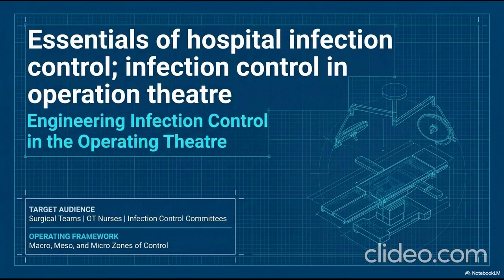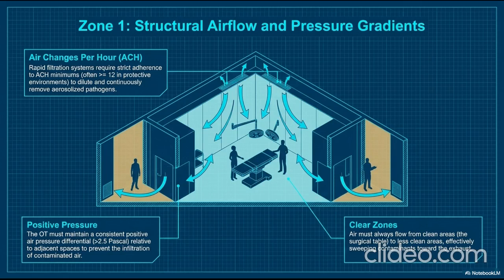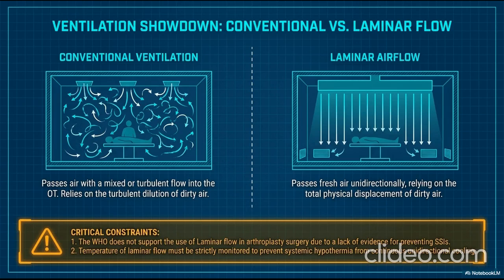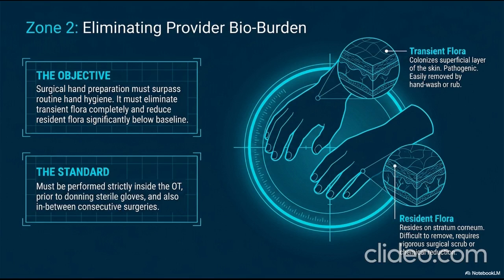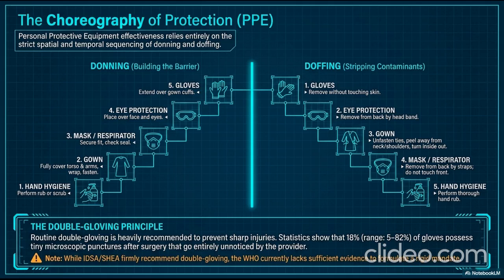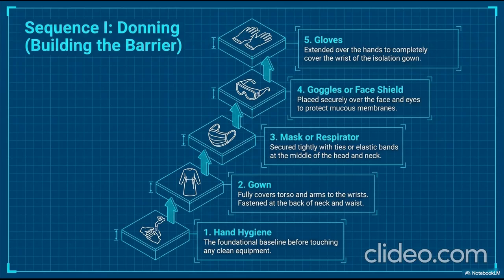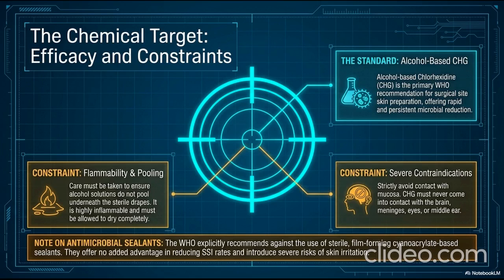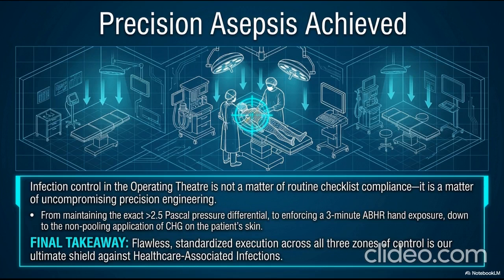Infection control in the operating theatre,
This presentation details a "Defense-in-Depth" framework for engineering infection control within the Operation Theatre, targeting surgical teams and committees. It explores three critical zones of control: the Macro zone, focusing on environmental engineering like positive pressure gradients greater than 2.5 Pascal and air changes of 12 or more per hour; the Meso zone, addressing provider bio-burden through precise surgical hand preparation and PPE choreography; and the Micro zone, dedicated to chemical barrier preparation at the patient's incision interface
Key technical topics include the comparison of laminar versus conventional airflow, the protocols for hand scrubbing versus rubbing, and the non-negotiable sequences for donning and doffing PPE to ensure precision asepsis against multidrug-resistant pathogens

The final takeaway emphasizes the "Aseptic Interlock," where absolute adherence to every interdependent layer is the only statistical defense against healthcare-associated infections